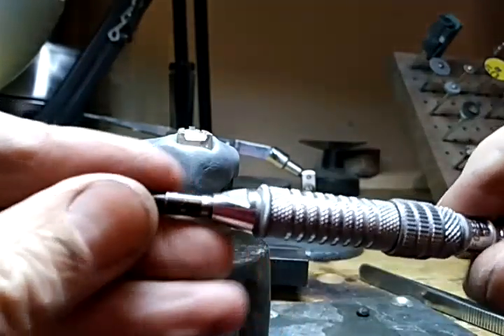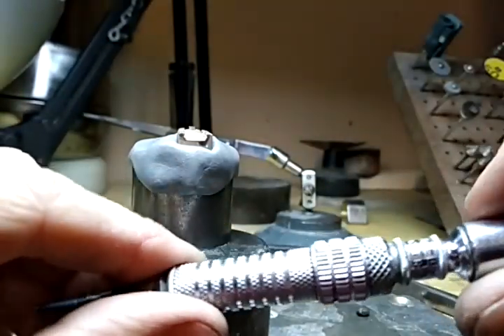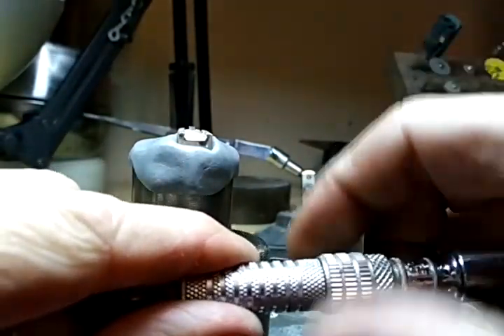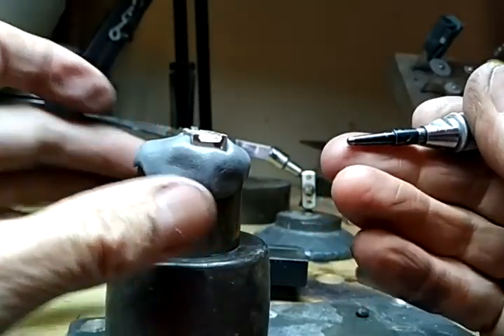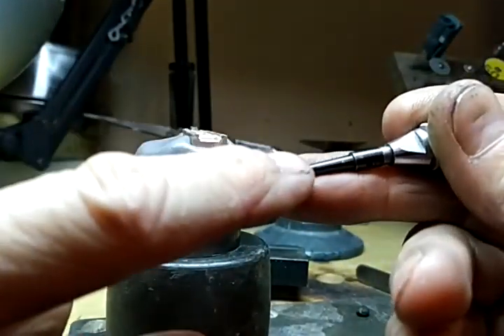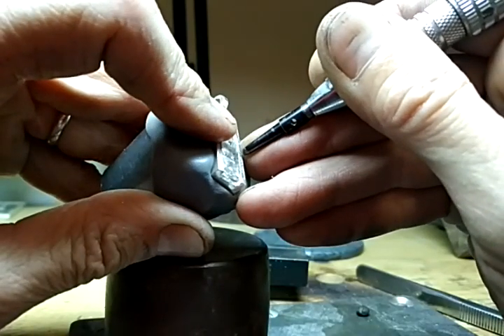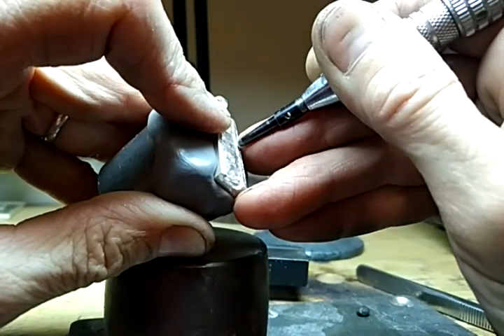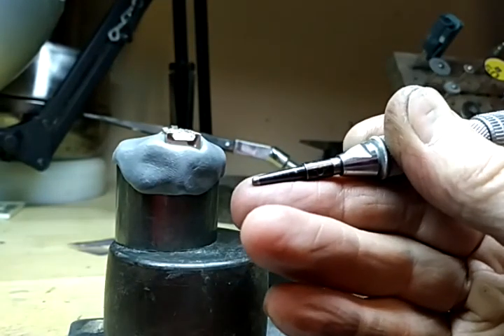How I Use a Hammer Handpiece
Although not a fan of the hammer handpiece I still need to use it on occasion so thought I'd share how I do it.